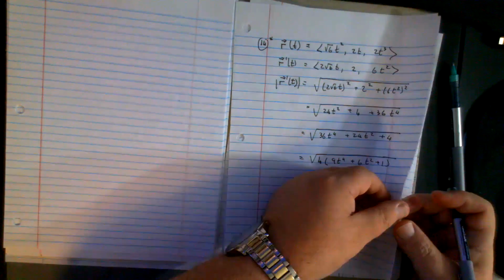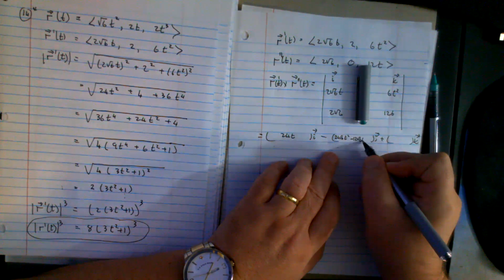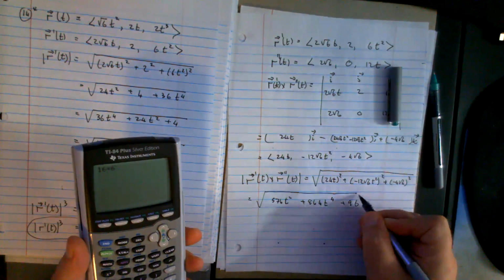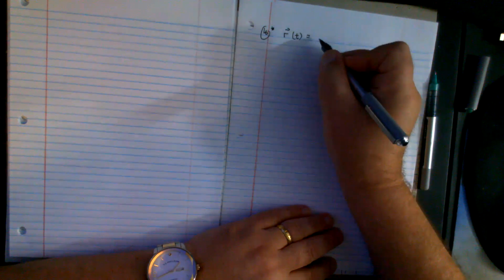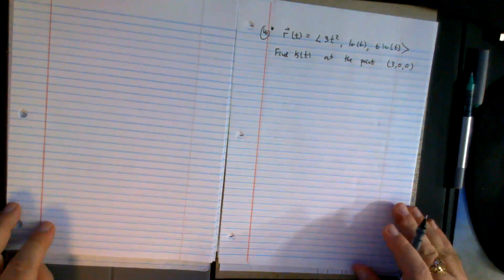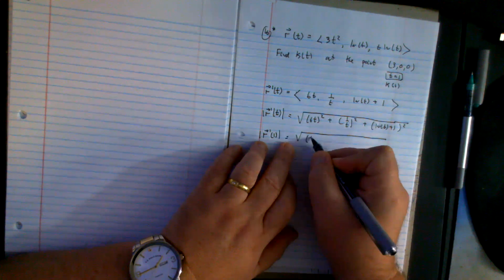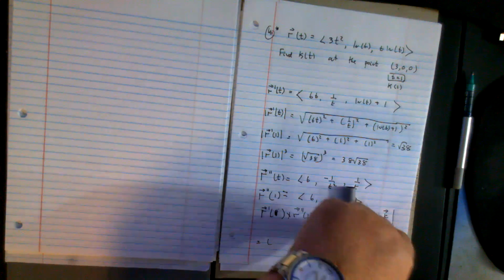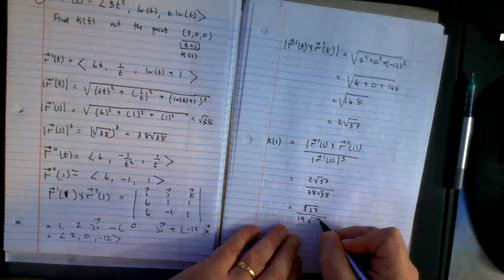Math 163 Unit Tangent Unit Normal and Curvature